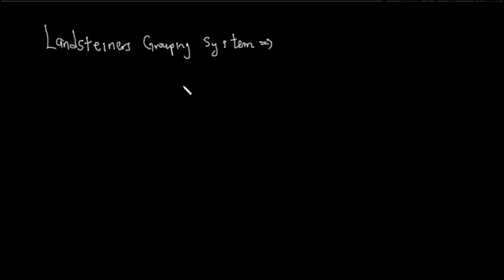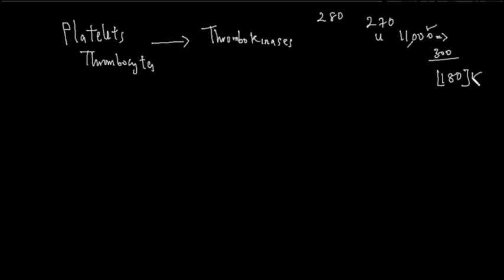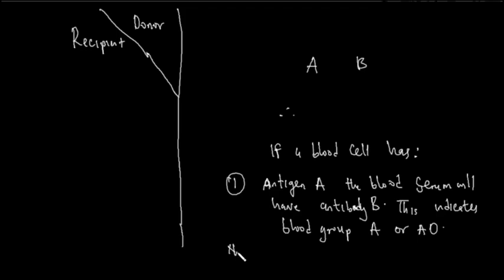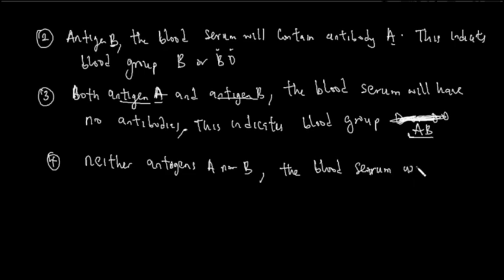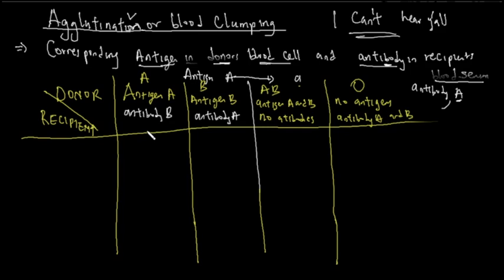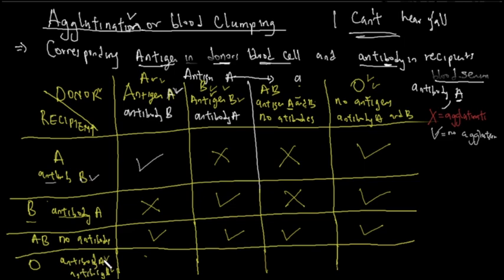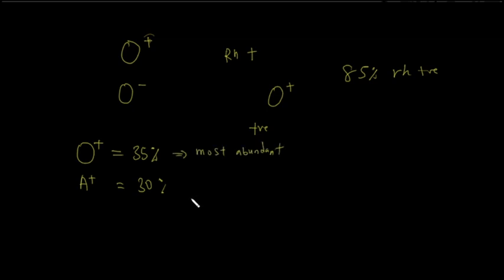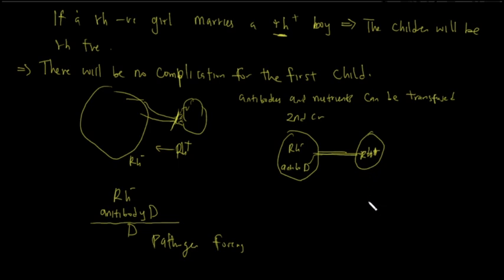BLOOD GROUPING, AGGLUTINATION AND RHESUS GROUP STUDY WITH GODSON😉